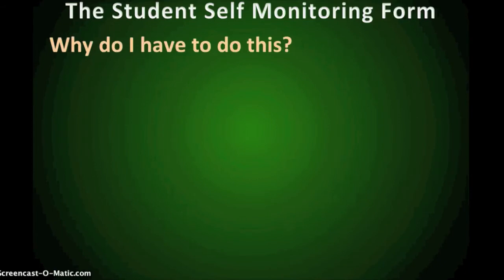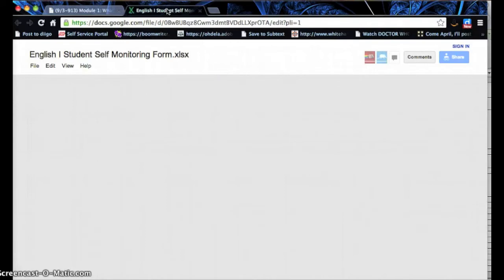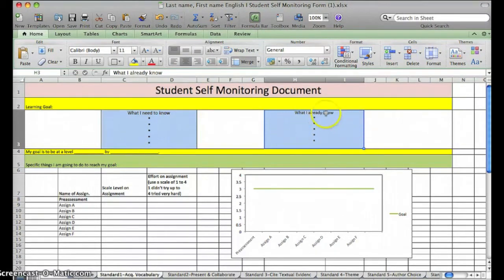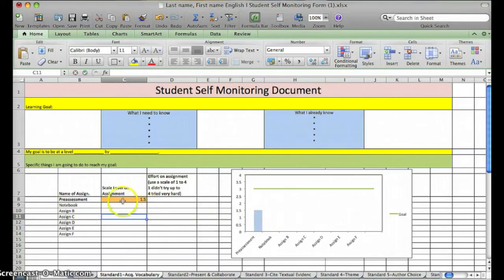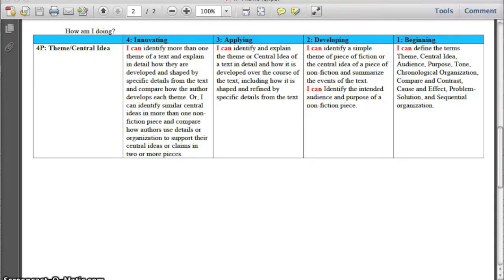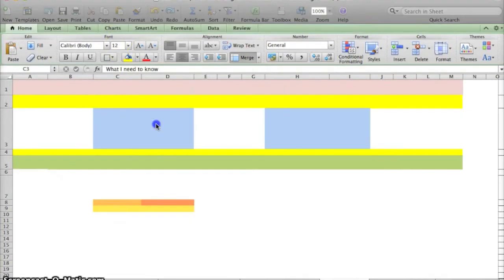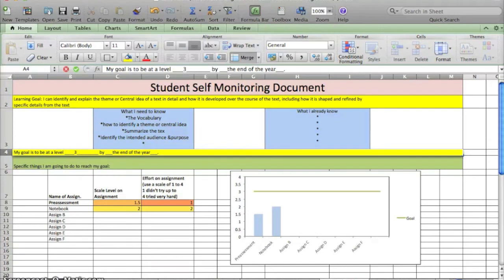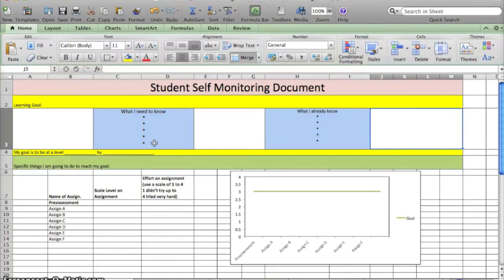Student Self Monitoring Form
This video will provide a step by step guide to using the Student Self Monitoring form required for students at OHDELA as they submit summative assessments.